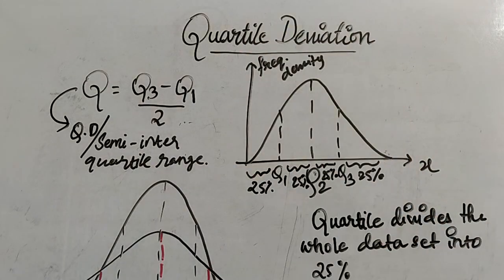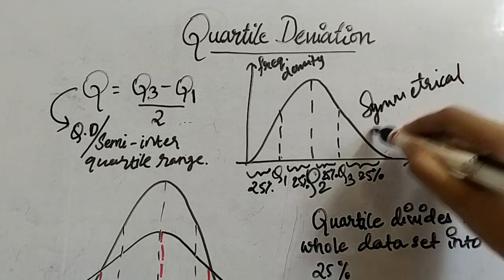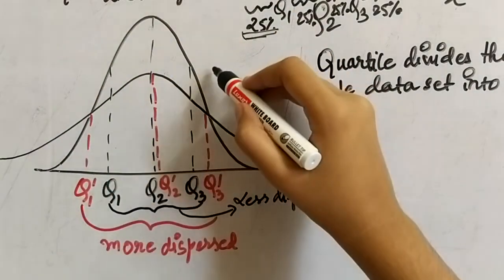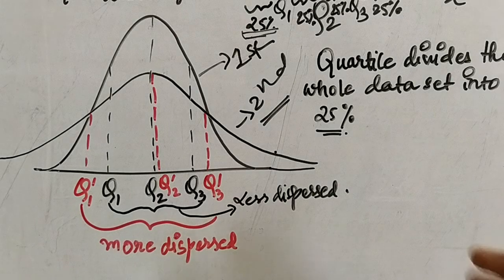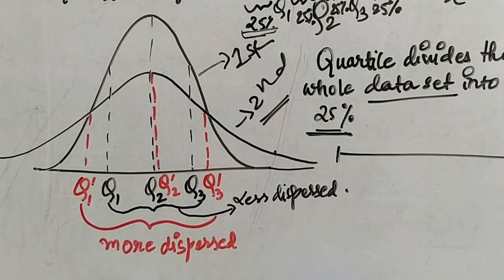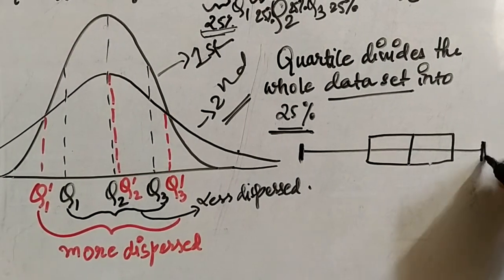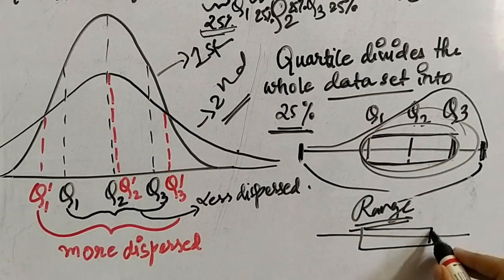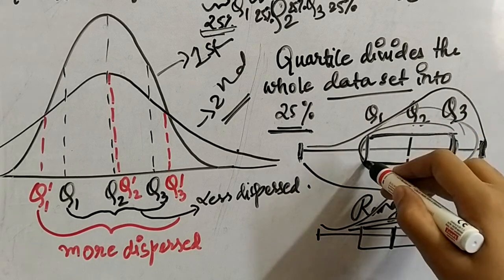3. Quartile Deviation || Box & Whisker Plot || eme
Quartile divides the whole dataset into 25% of data's and in spite of its consequences, you will find it easier to understand.

Hey EME people, If you liked the video, do subscribe to our channel to support us and help us to make more such content for you and press the Bell Icon so that you never miss a video from us.

0:00 - Introduction
0:20 Intuitive explanation
3:10 Box & Whisker Plot